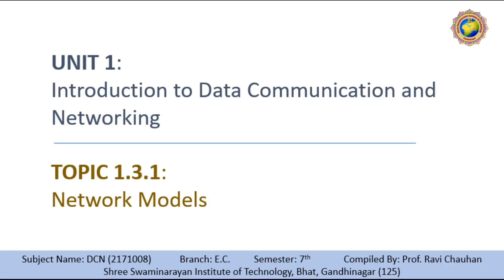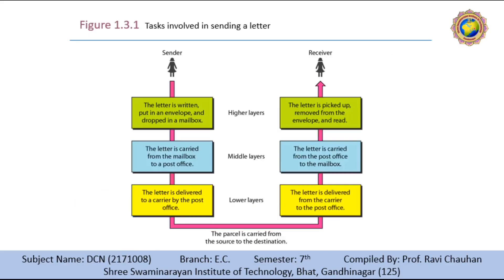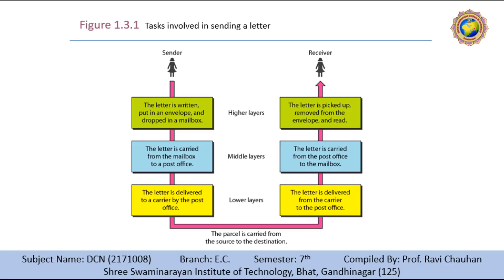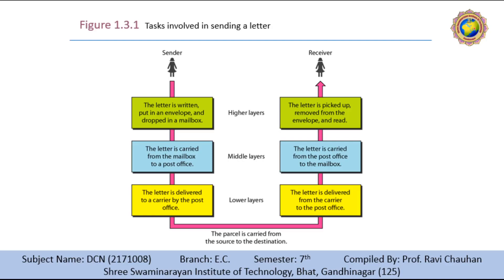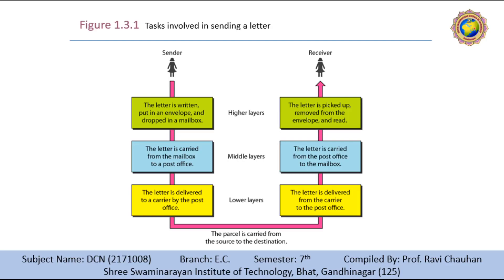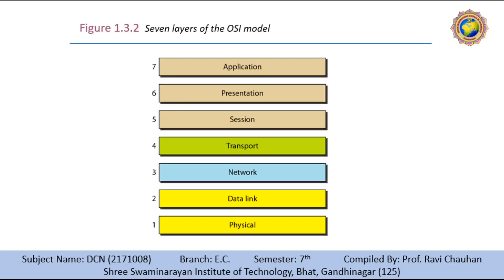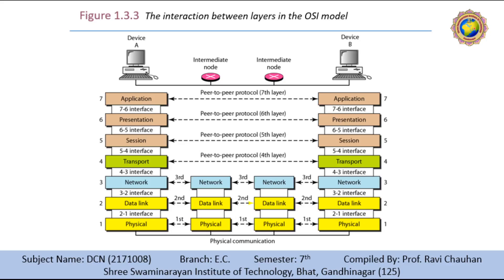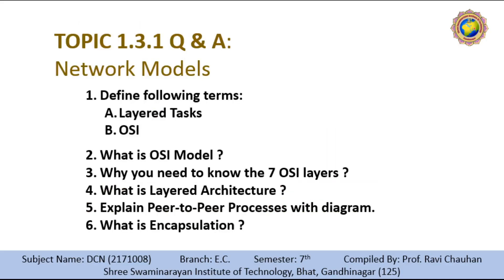EC 7th DCN UNIT-1 L-1.3.1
Network Models